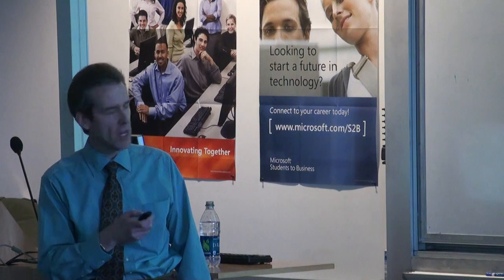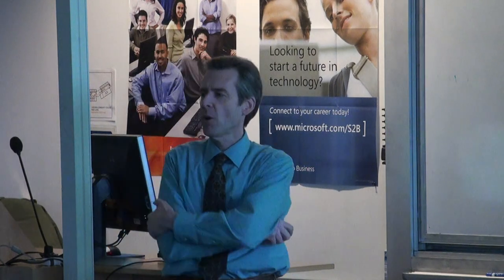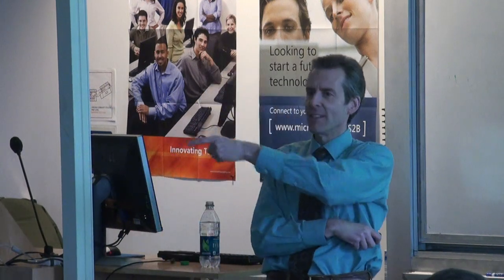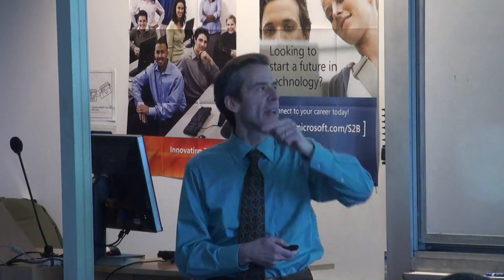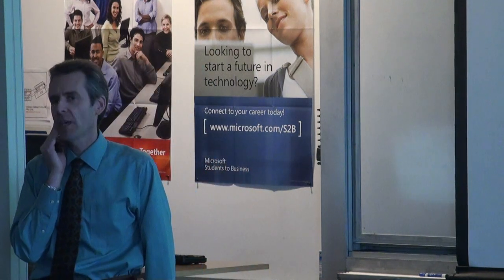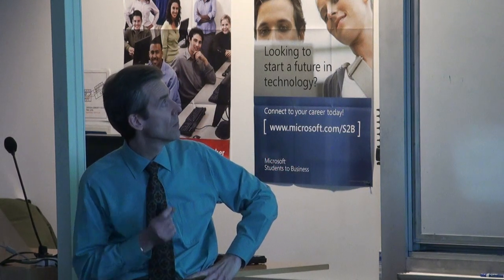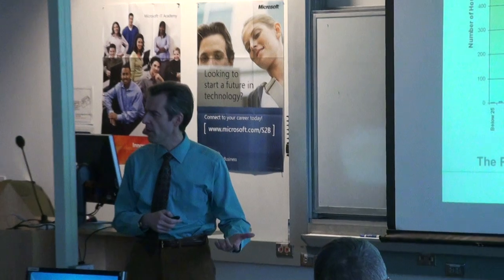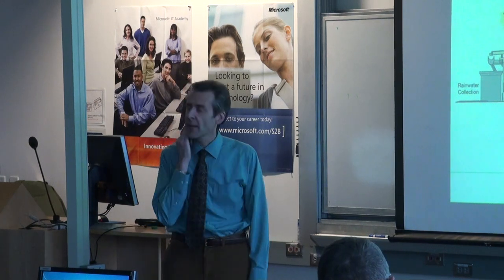Speaker Series: Thomas J. Marseille, PE, LEED AP, Senior VP of WSP Flack+Kurtz - Part 1 2/3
Tom's focus is on sustainable design consulting, HVAC design, net zero energy design and analysis, system simulation modelling, total cost of ownership (life cycle cost) analysis, capital asset assessment and planning, and renewable energy applications. His passion is to deliver creative high performance building solutions that are practical, maintainable, and conserve resources.
Active in the community Tom is a member of the USGBC/ASHRAE/IESNA jointly sponsored technical Committee that published the first ANSI-accredited high performance green building standard. He also currently is a member of the Cascadia Green Building Council Board of Directors, and is on Seattle's Living Building Pilot Program Technical Advisory Group. Formerly he was a member of Seattle's Green Building Task Force, a board member for the International Living Future Institute and he has also served as technical reviewer for the Washington State energy efficiency legislation (E2SSB 5854). He is the moderator for the AIA+2030 Professional Series in Seattle.